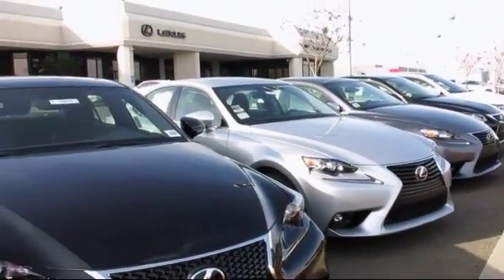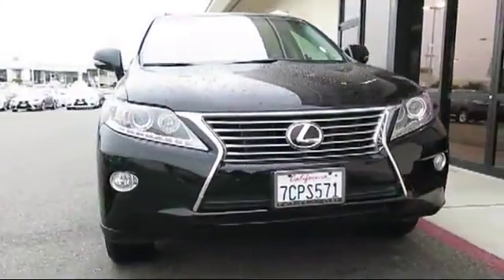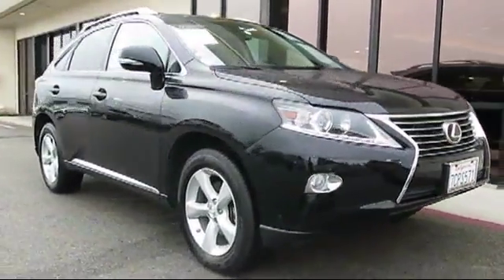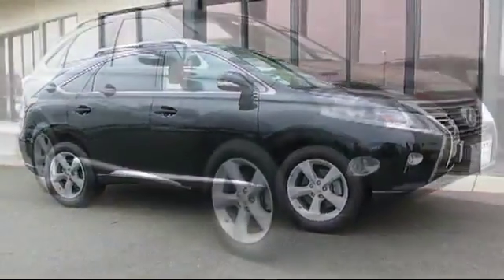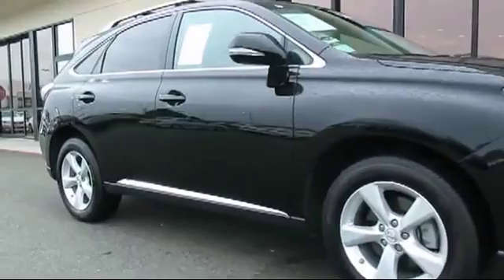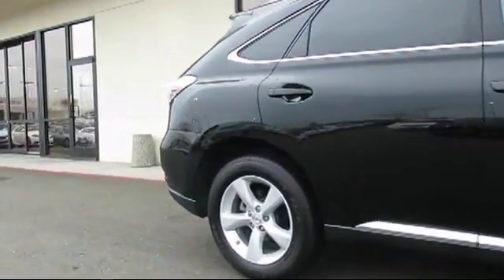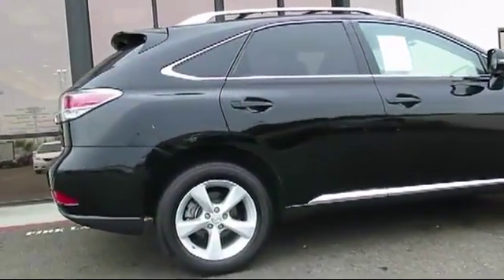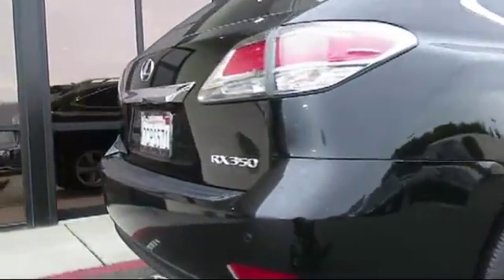2014 Lexus Rx Sport Utility 350 Roseville Sacramento Rocklin Folsom El Dorado Hills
2014 Lexus Rx Sport Utility 350 Stock Number: 40443 Vin:2T2BK1BA9EC235309 .